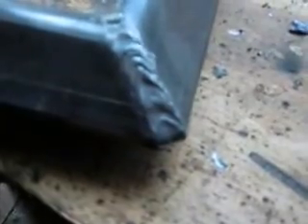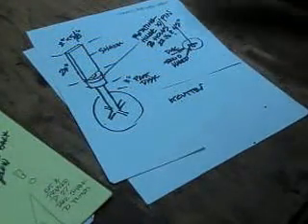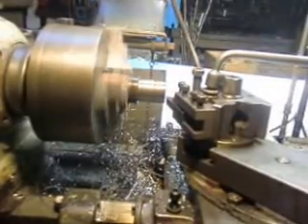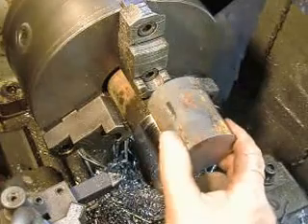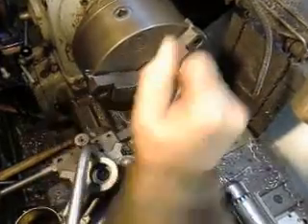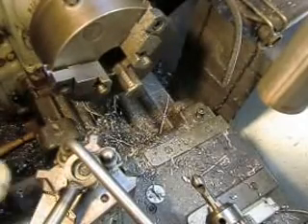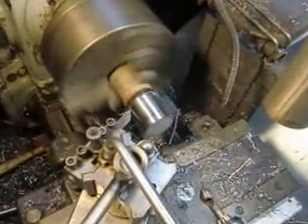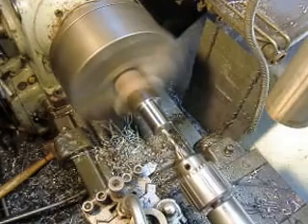Farm Frenzy #2 of 12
Using almost every tool in my shop, in this video we begin to build a rotating disc for tilling the earth.